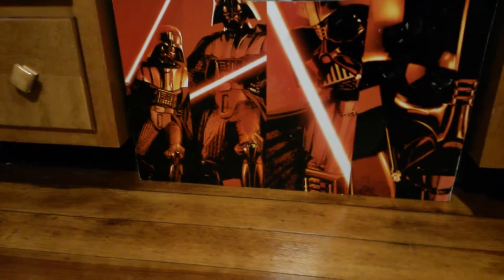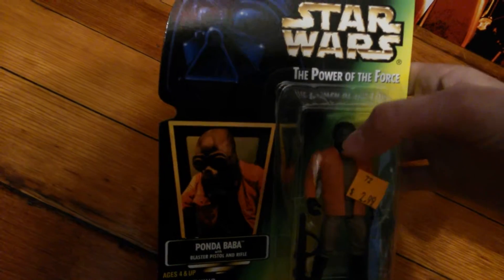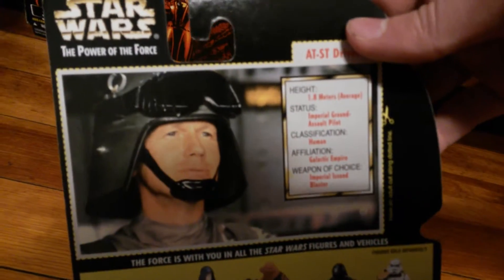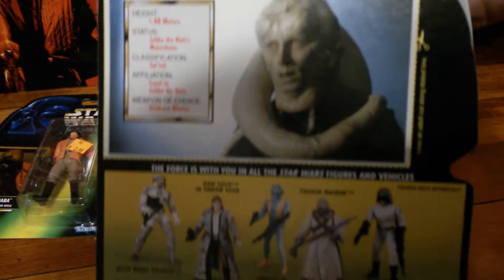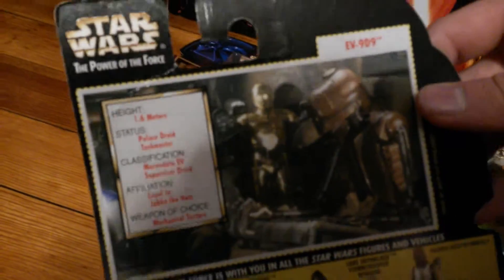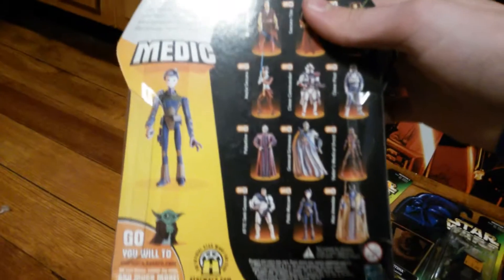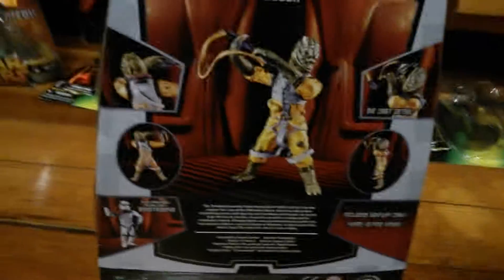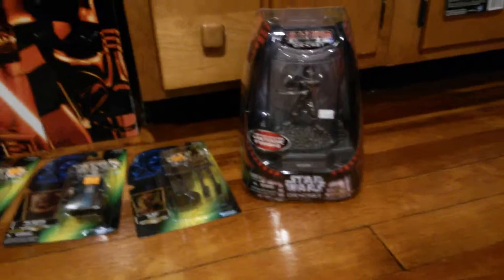Starwars huge haul!